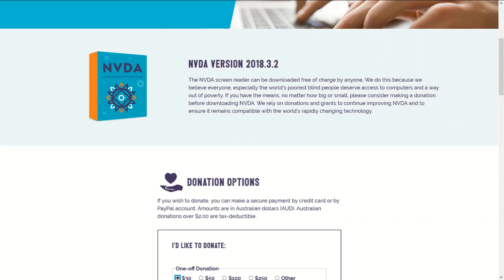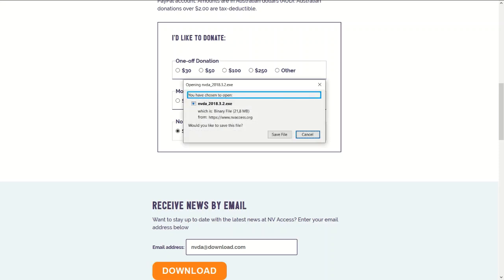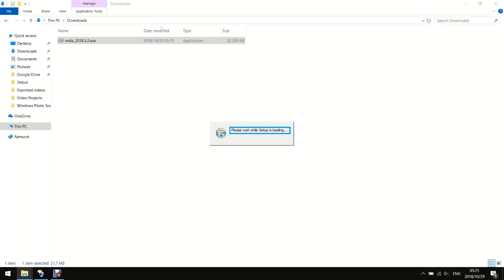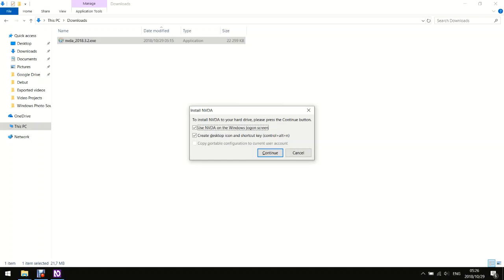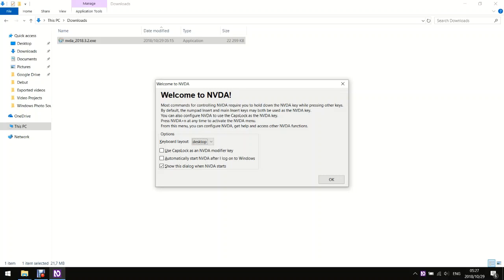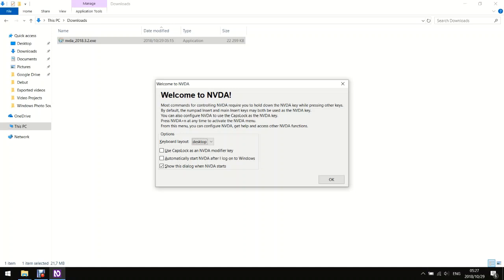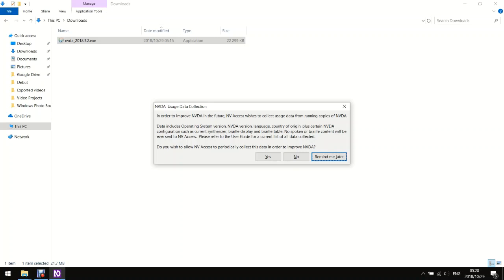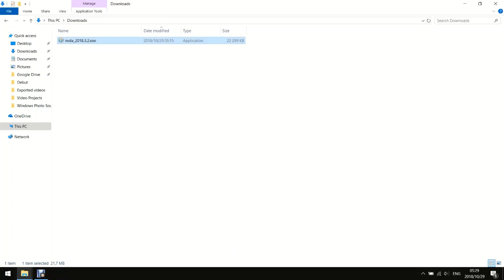NVDA, Free Screen Reader - How To Download and Install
This is how to download and install the NVDA free screen reader.

Credits:
Screen reader used: Microsoft Narrator TTS